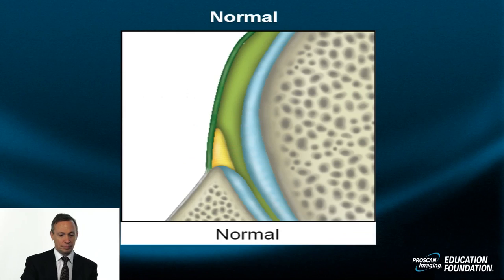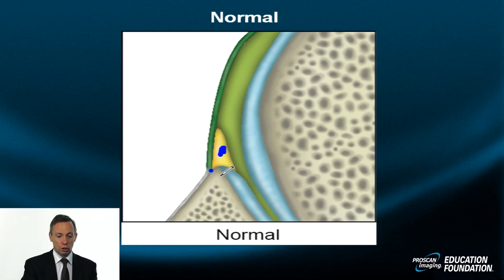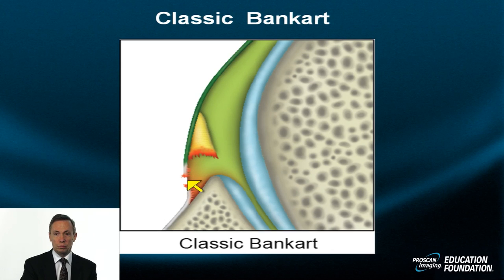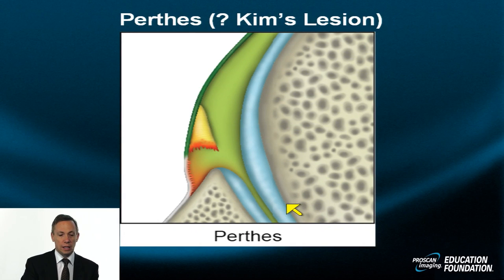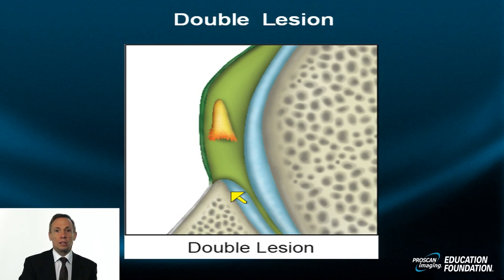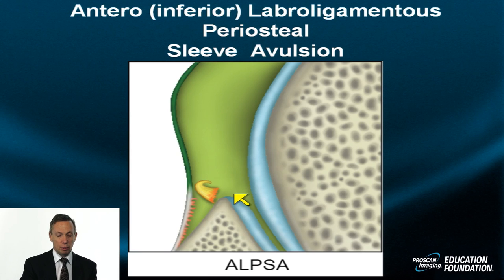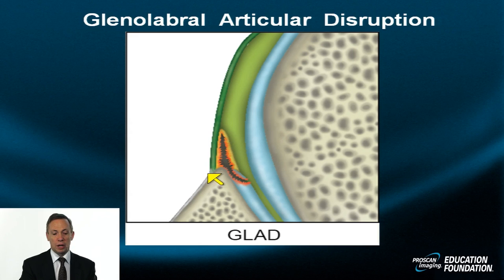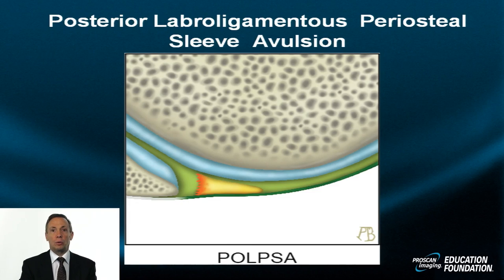Shoulder Instability MRI: Part V Macroinstability Injuries